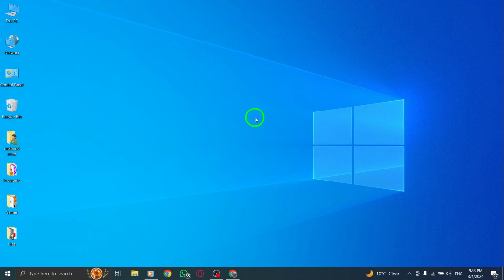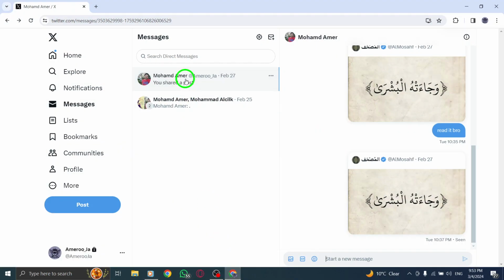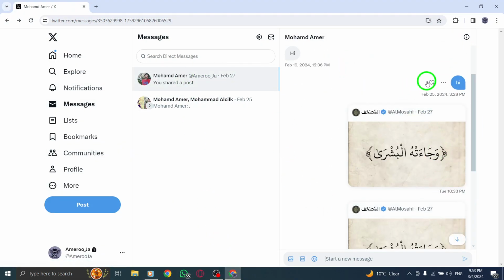How To Reject Suspicious Content Message On X (Twitter) On PC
Learn how to effectively reject suspicious content messages on Twitter using your PC with this easy-to-follow guide. Follow these steps:

1. Tap the "suspicious content" warning to view the message.
2. Tap "This is Spam" to report it.

Protect your online presence by learning how to handle suspicious content messages on Twitter. Watch now to safeguard your account.